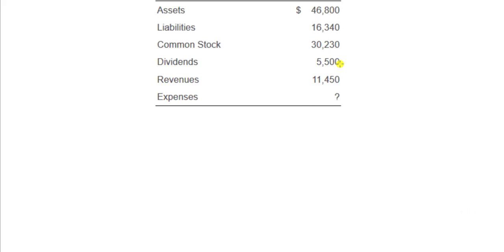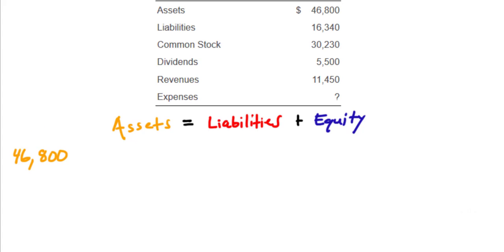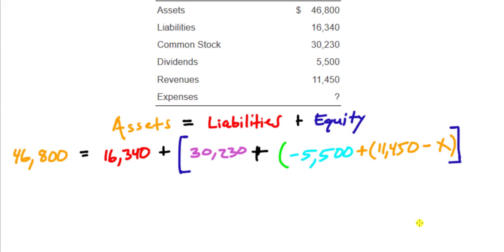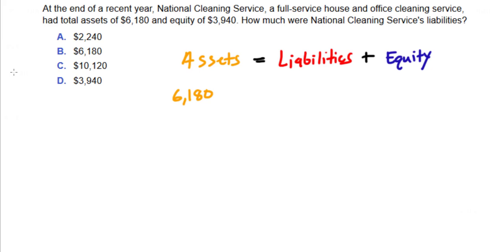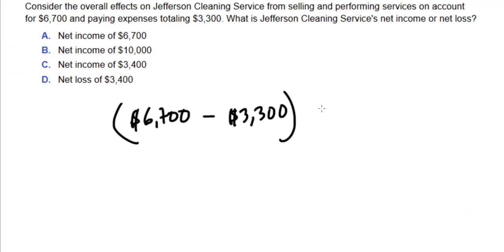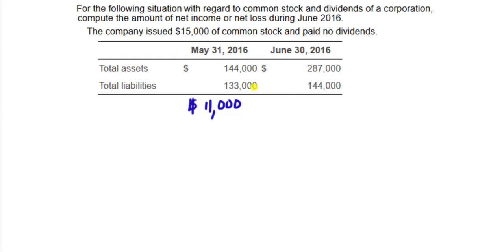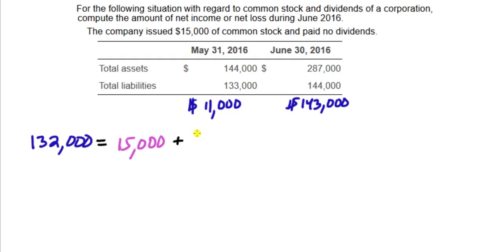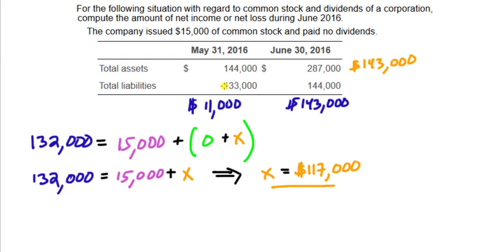The Accounting Equation